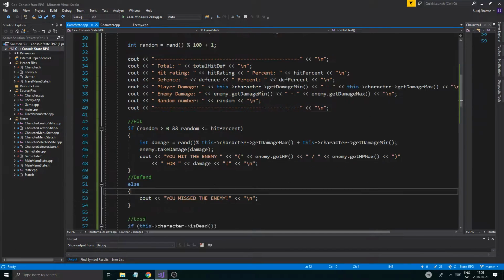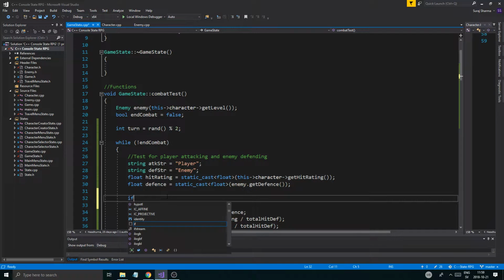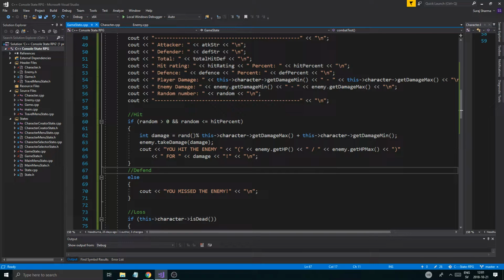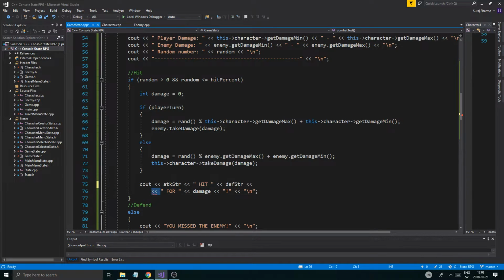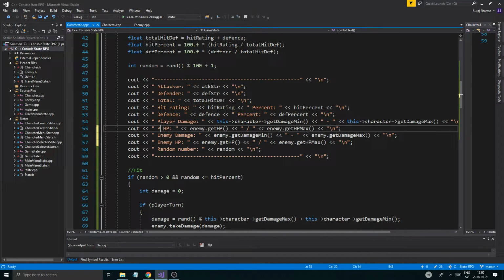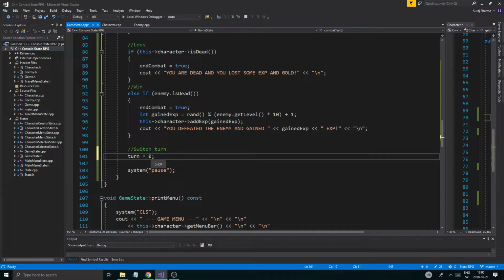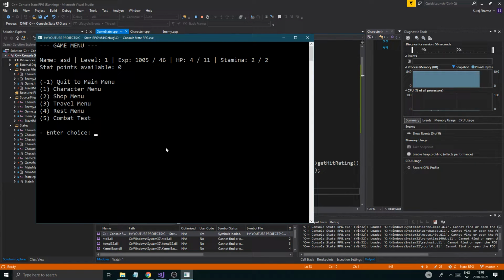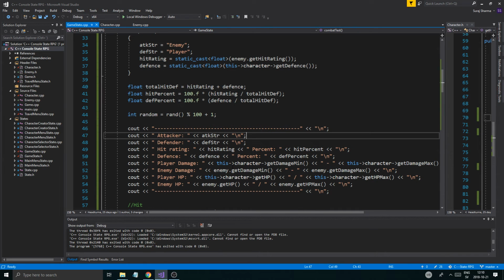C++ Game Development 2 | State RPG 25 | Combat with turns!